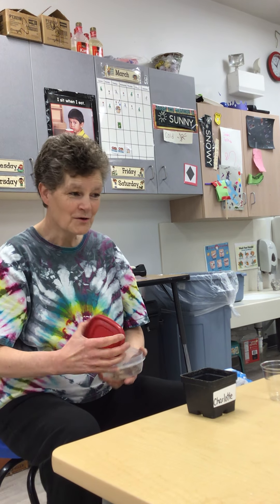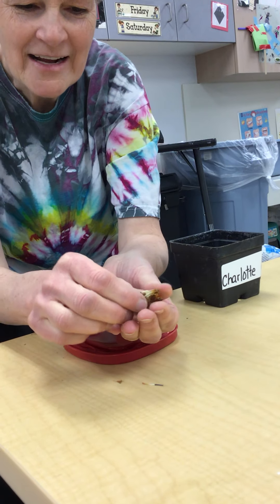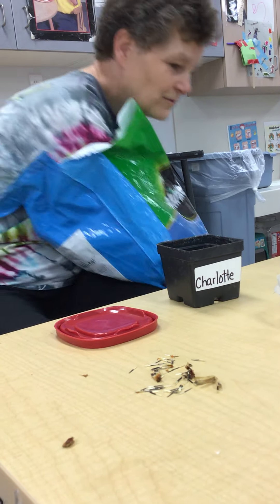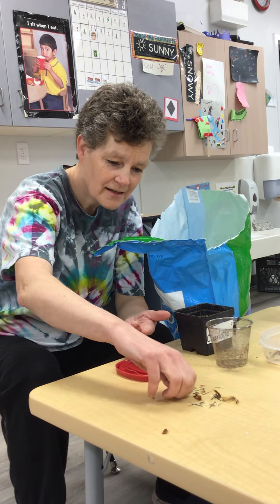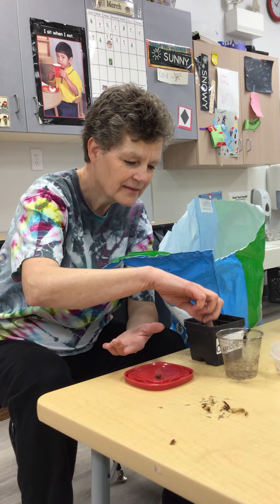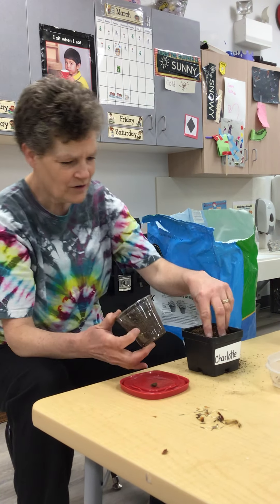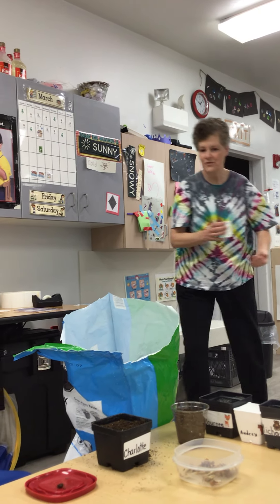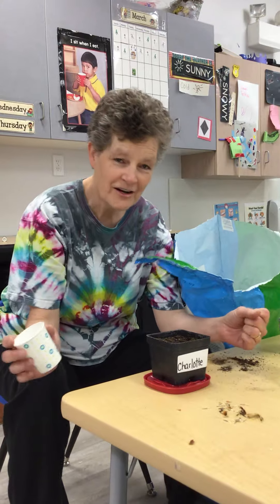Planting Seeds Activity